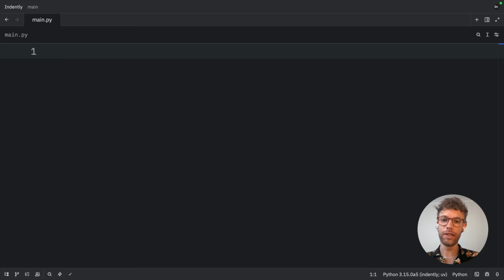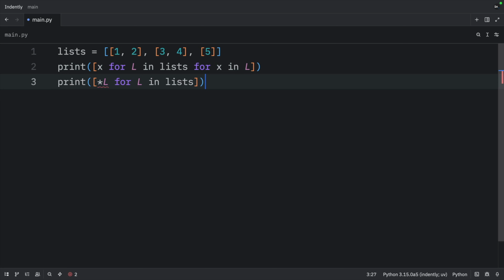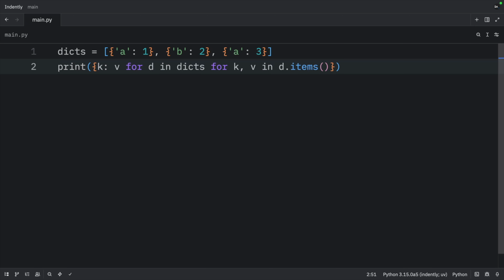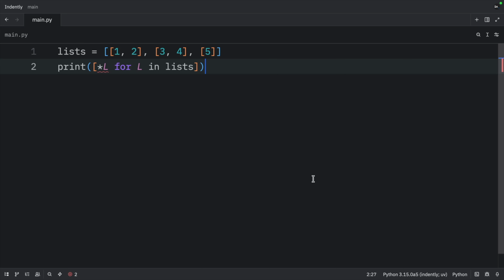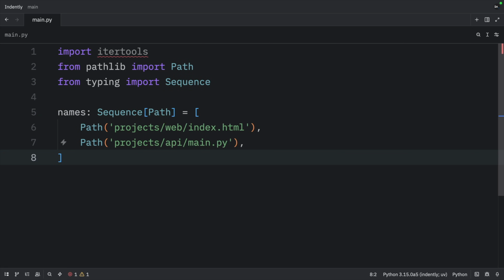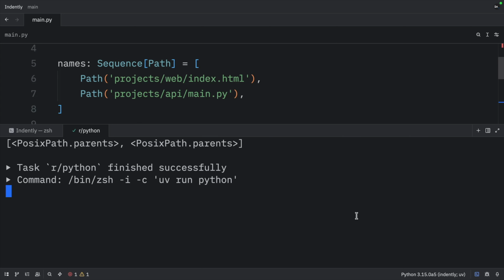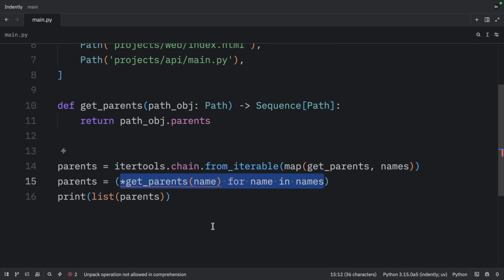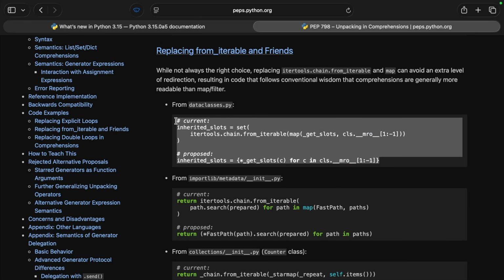NEW in Python 3.15: Unpacking in Comprehensions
We have some new Python syntax coming out in 3.15! Finally we’ll be able to unpack in our comprehensions using * and **.